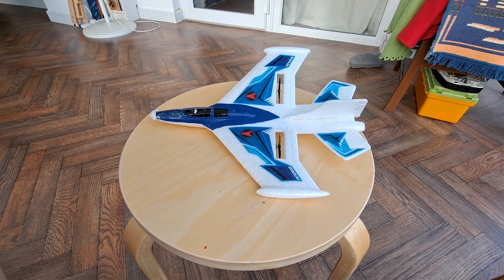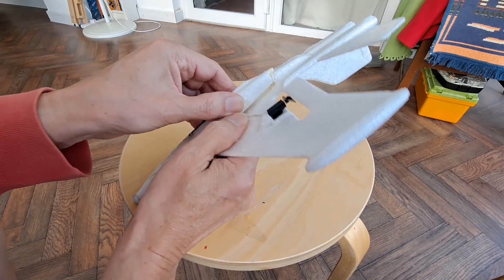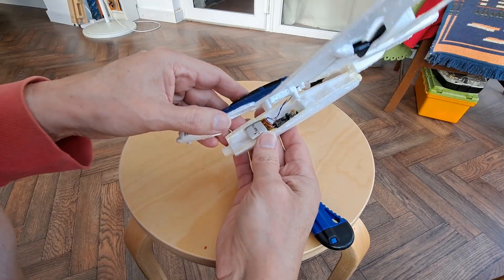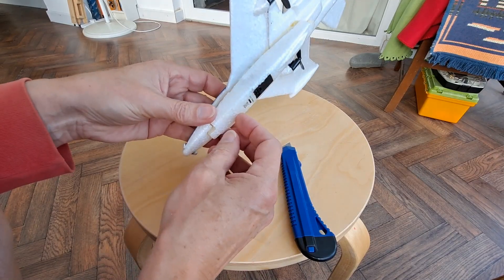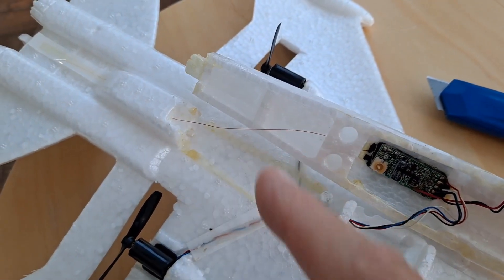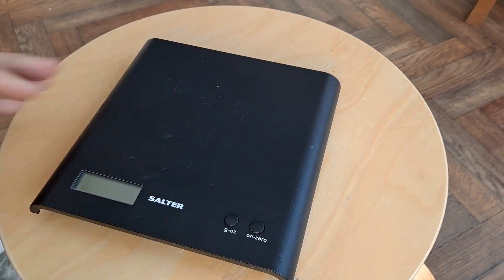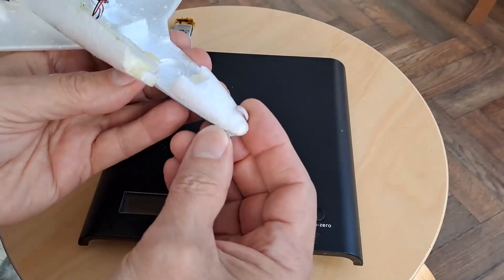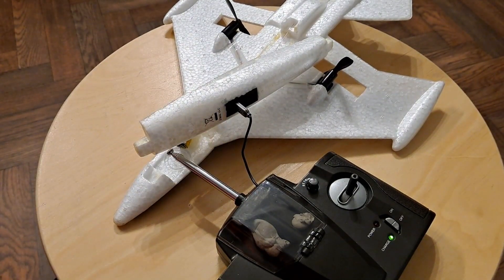Silverlit X-Twin Jet revisited P2 20221011 Peek inside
Silverlit X Twin Jet revisited P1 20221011 Peek inside